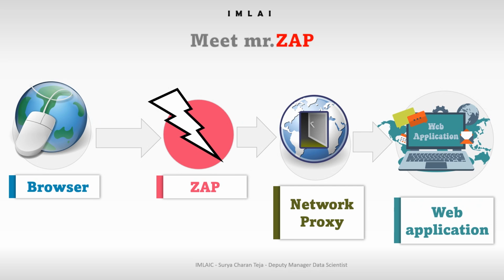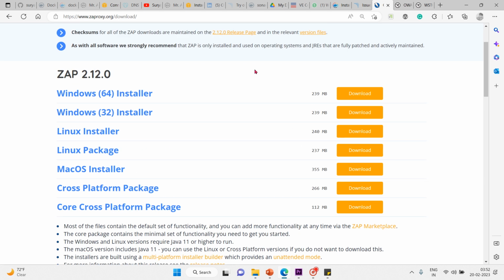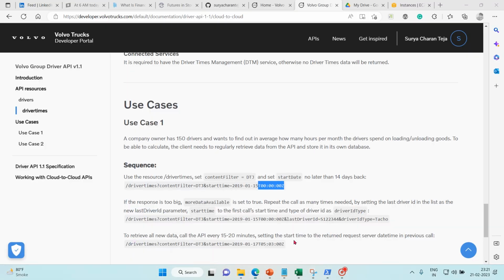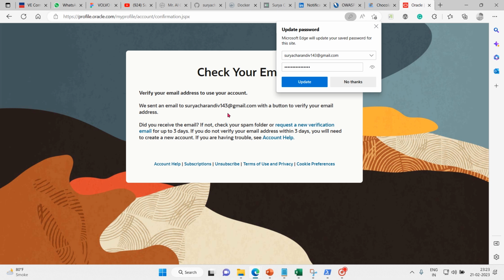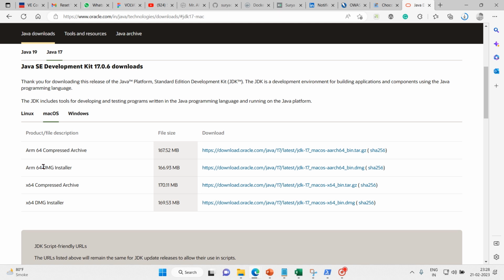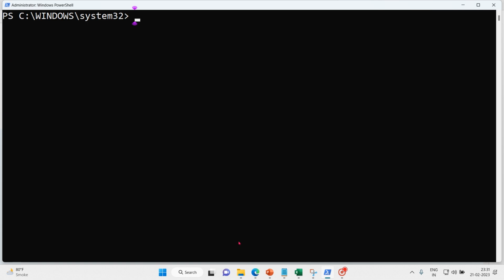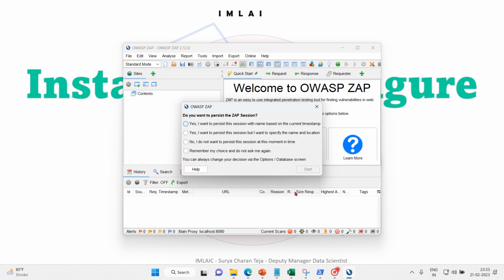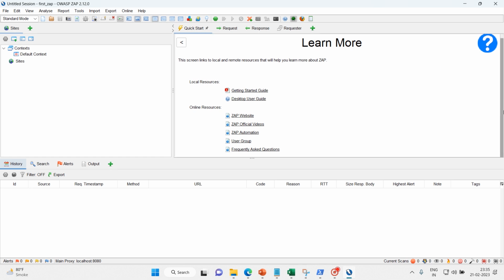05 Zap installation in windows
05  Zap installation in windows